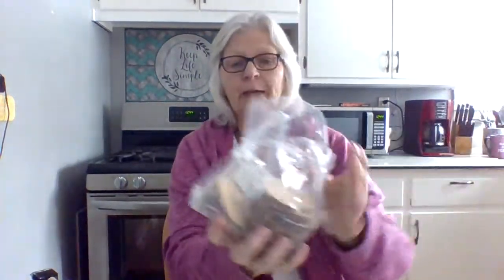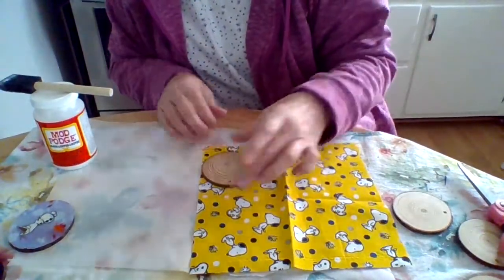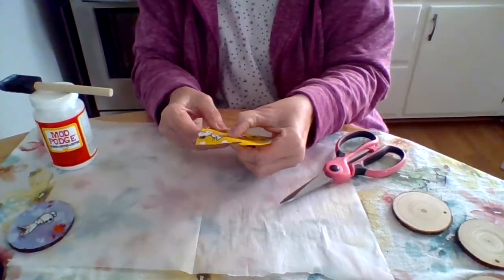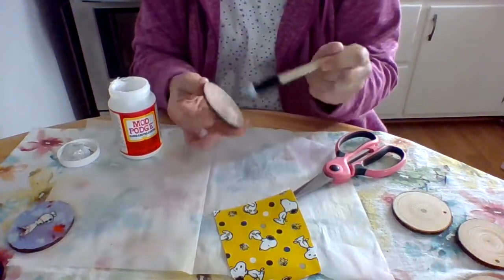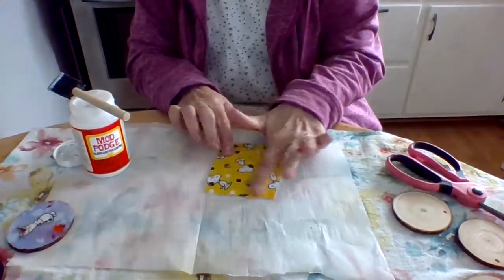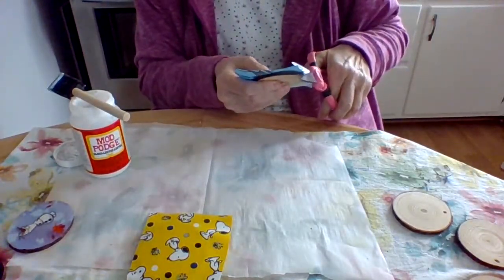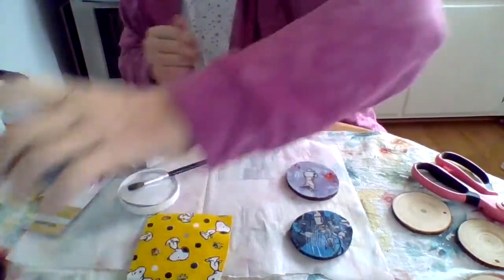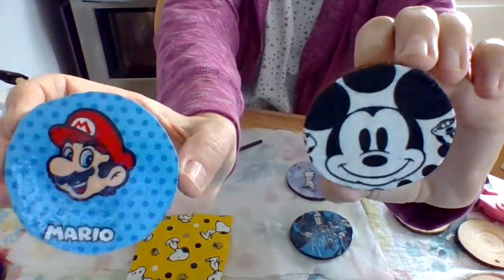Decoupage with fabric scraps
Hi Everyone!
Thank you so much for joining me today. If your like me, you have a lot of fabric scraps left over from other projects. Let me show you one of the things I like to do with mine using wood rounds. I hope you enjoy this video. I hope everyone is having a great day and as always, stay safe and stay healthy.